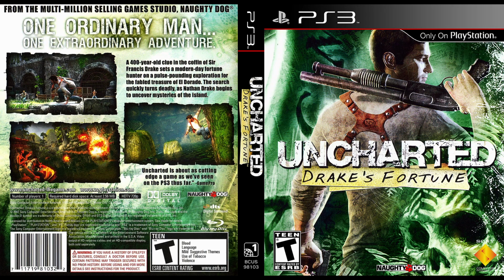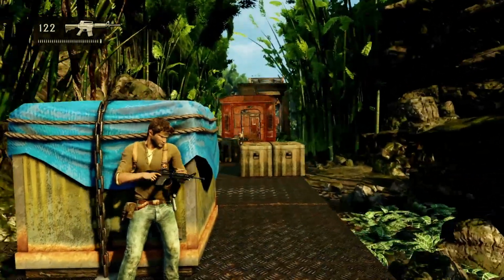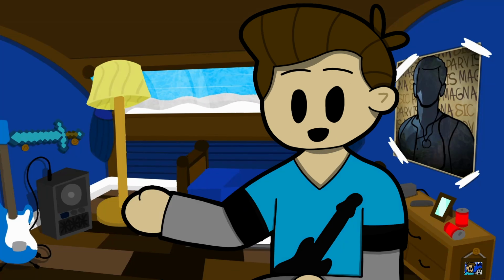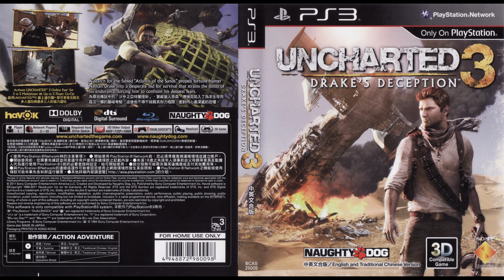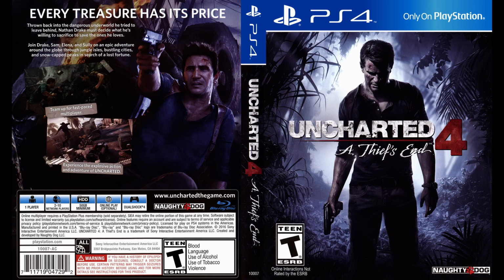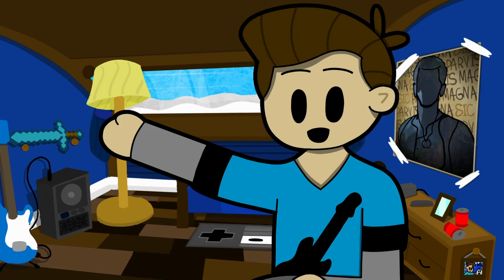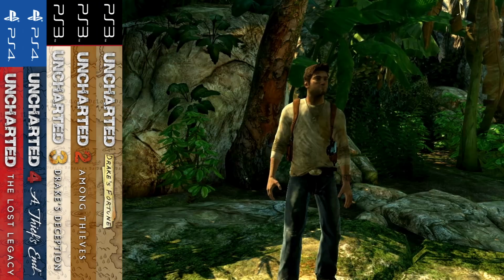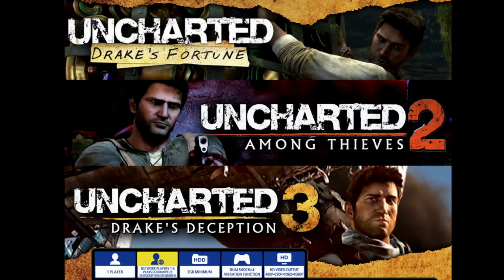What would Box Art look like if it was actually GOOD? (Uncharted Edition) - Yeshio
Box art these days is kinda WACK. I LOVE the Uncharted series, but you don't get that sense of adventure and excitement out of these box covers that don't explain the game at all. Using photo mode and a bit of graphic design skillz, here's my iteration of what I would have done if I was the box art designer at Naughty Dog.